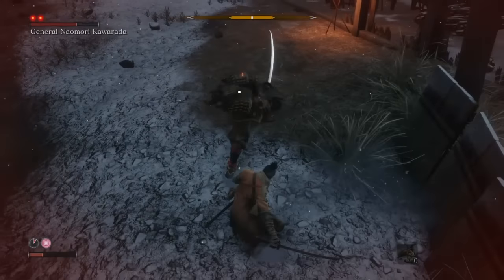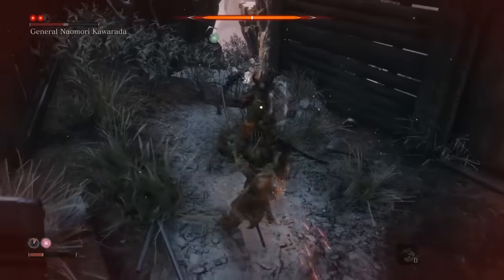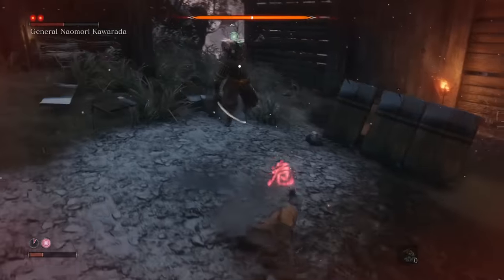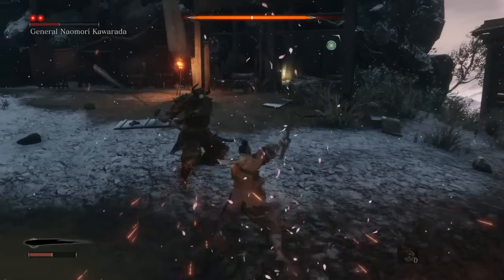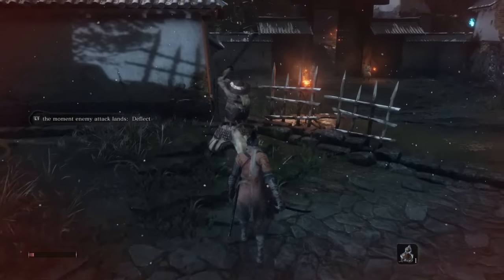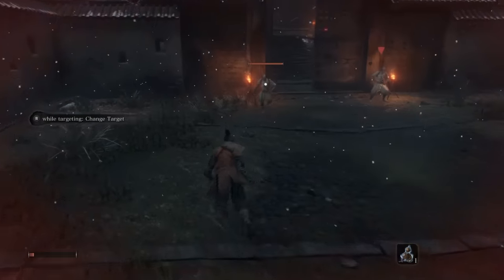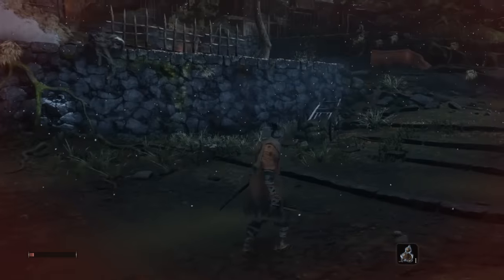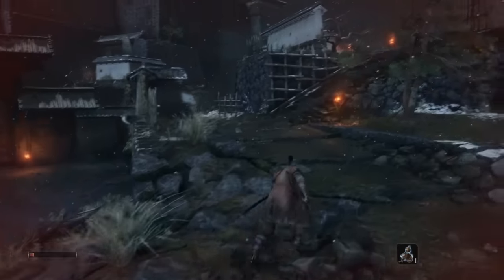Sekiro: How to Parry & Block Attacks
Here's how to parry & block in Sekiro: Shadows Die Twice.